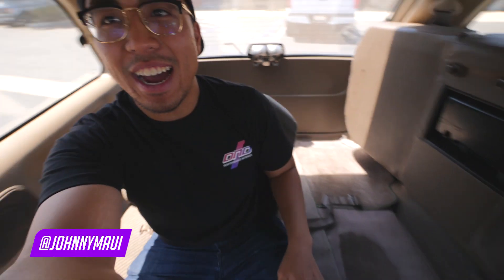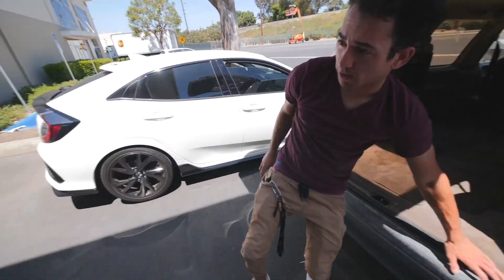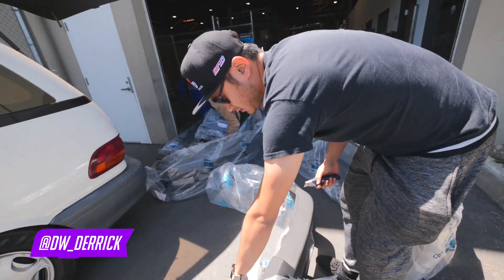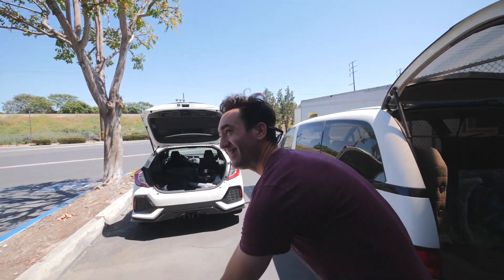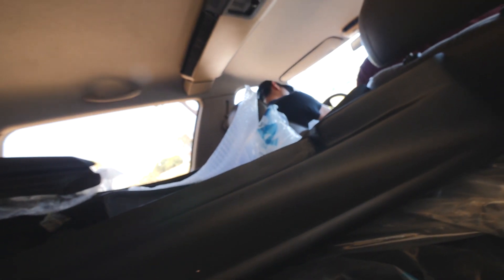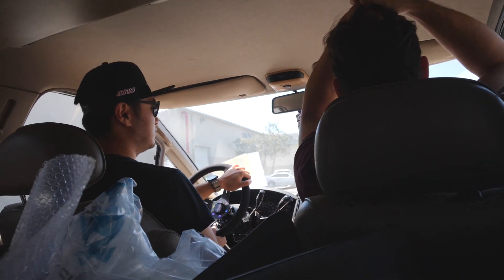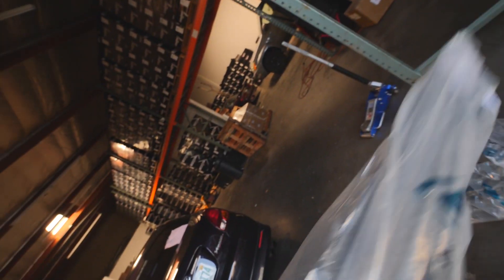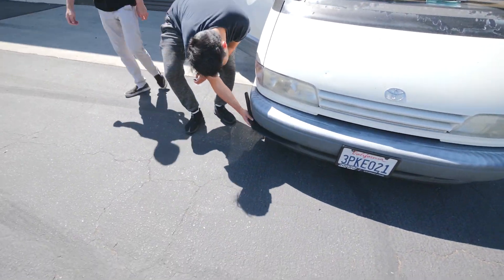PARC PREP: Piecing the Drift Cars Back Together!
Welp! Guess we're really going to this event! We have roughly two weeks to get everything ready; meaning the drift cars, the truck and trailer, and everything in between for this 15hr road trip! Can we make it?!